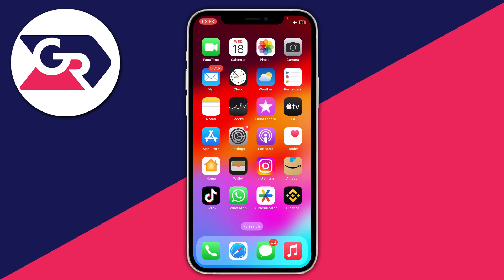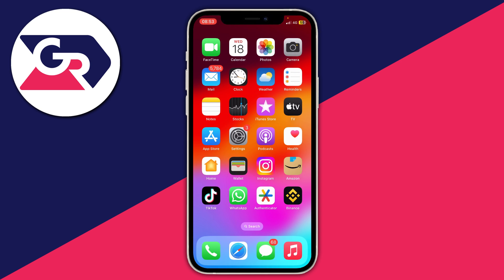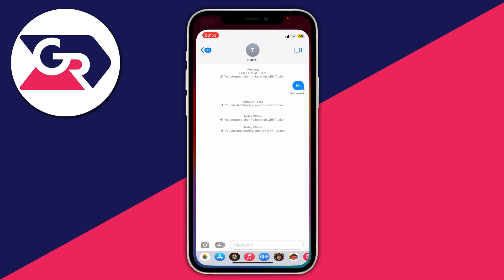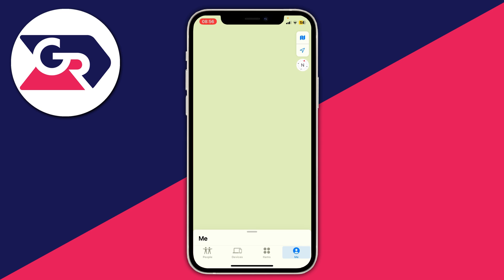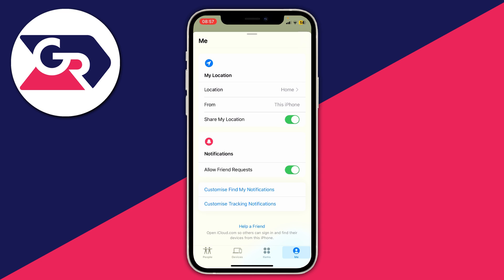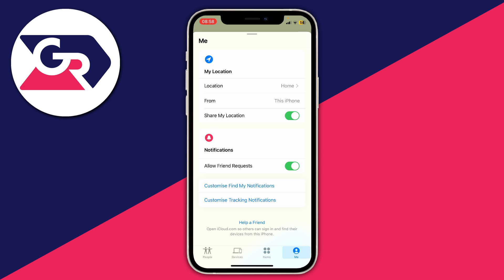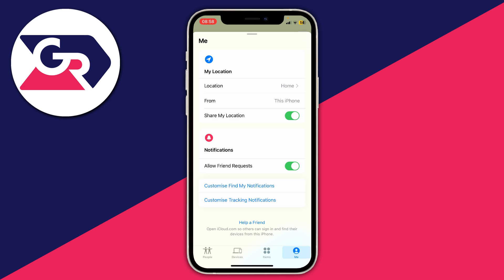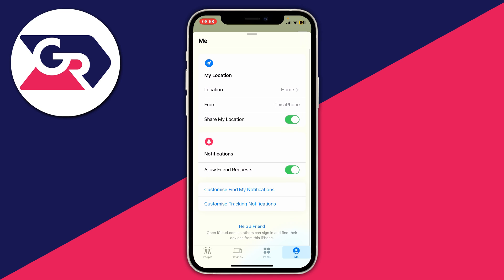How To Turn Off iPhone Location Sharing Without Them Knowing - Full Guide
Learn how to turn off location sharing on iphone without them knowing in this video.

GuideRealm